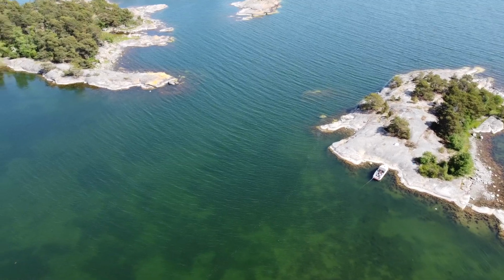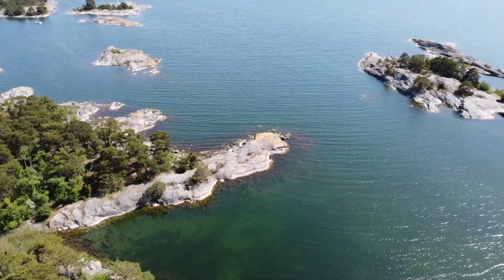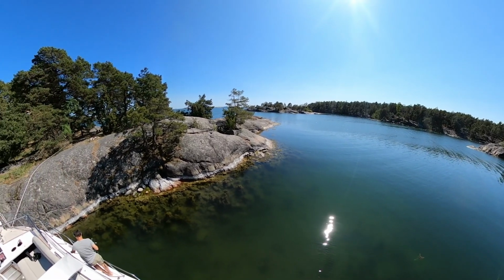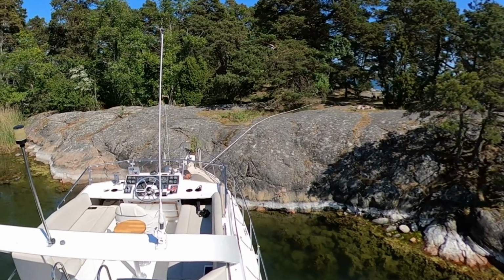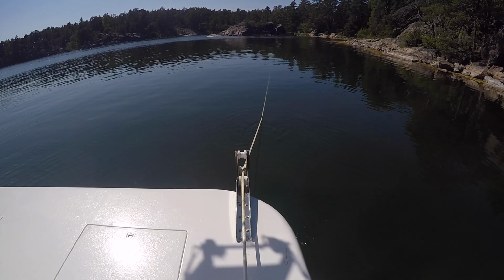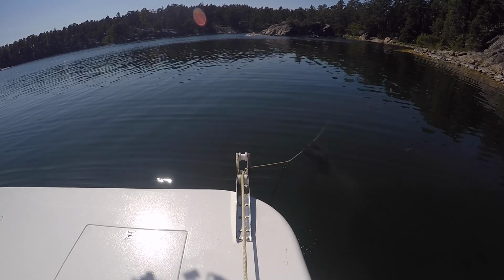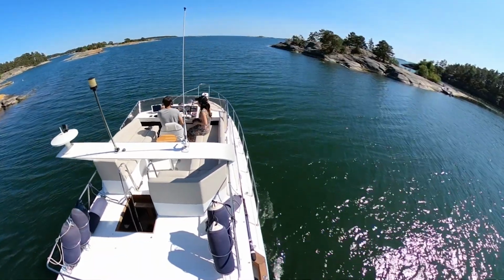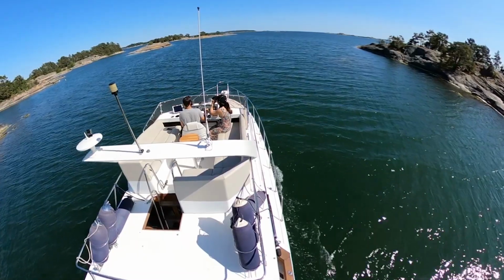Is every day like this?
Linda swims, tests the new life jacket and shows how good she has become with the ropes. We grill in the evening, it happens quite often

Merchandise.

Amazon Wishlist.

recording date:
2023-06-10